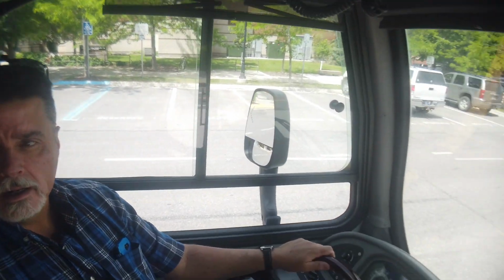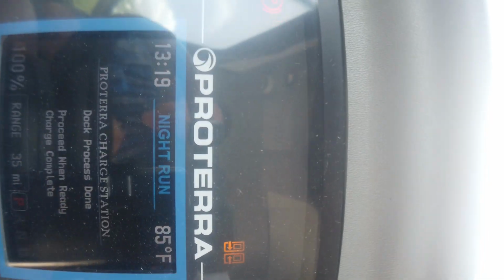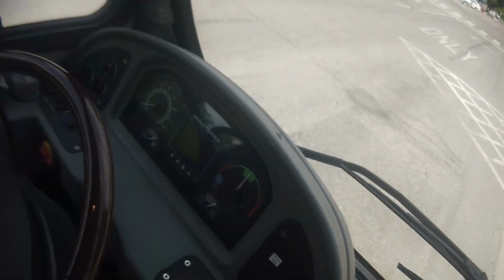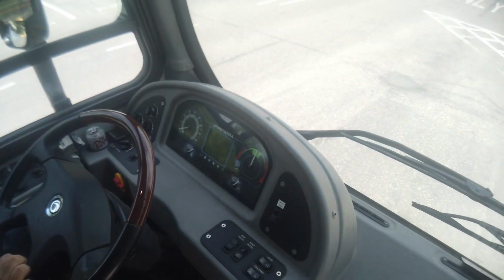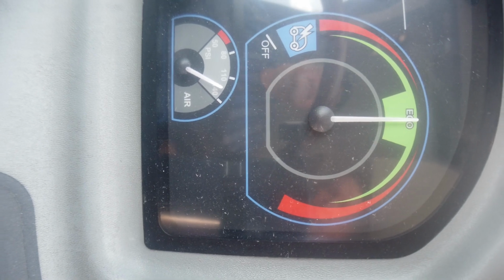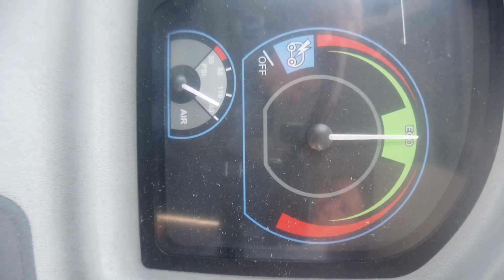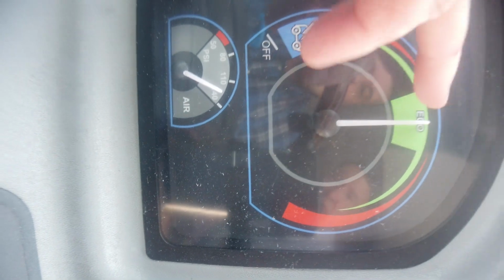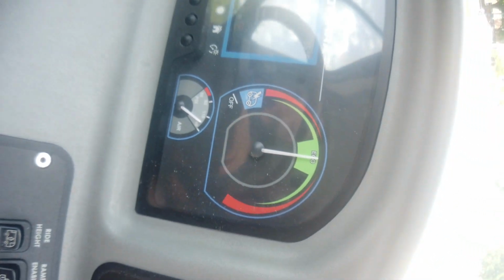University of Montana - Battery Charging/Performance of Proterra Electric Bus (unedited)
(Please click in 1080 setting for clear viewing)

Paul V. Sheridan letter of August 24, 2018 forwarded to New York Governor Cuomo.  Courtesy hard copies hand-delivered to Cornell University President Martha Pollack, Ithaca College President Shirley Collado, Ithaca School District Superintendent Dr. Luvelle Brown, et al. (Please see page 12 'Stakeholders' listing.):

Paul V. Sheridan presentation given to members of the Shanghai Society of Automotive Engineers (SAE) on September 12, 2018 in China: